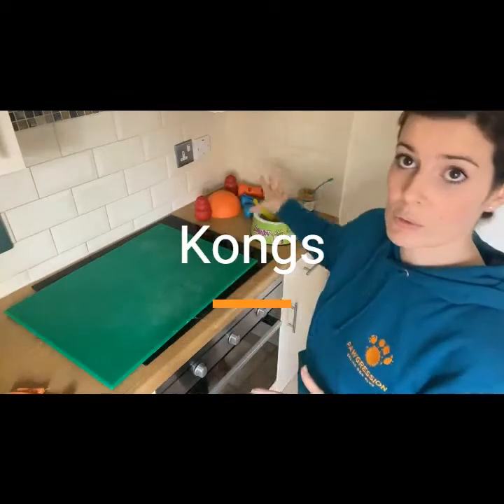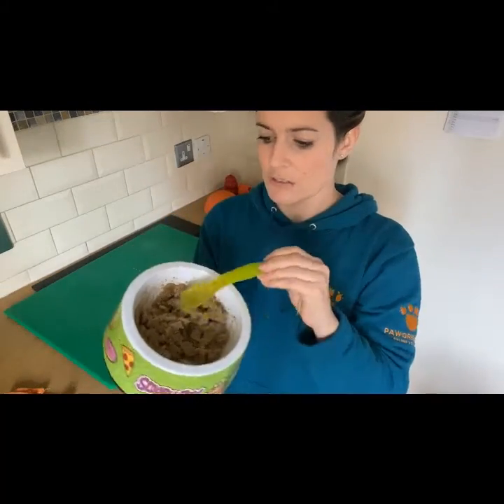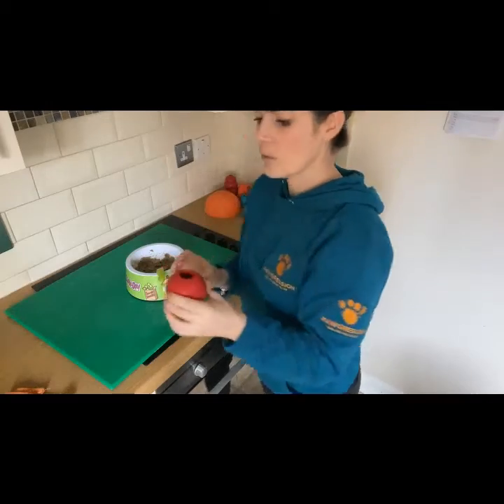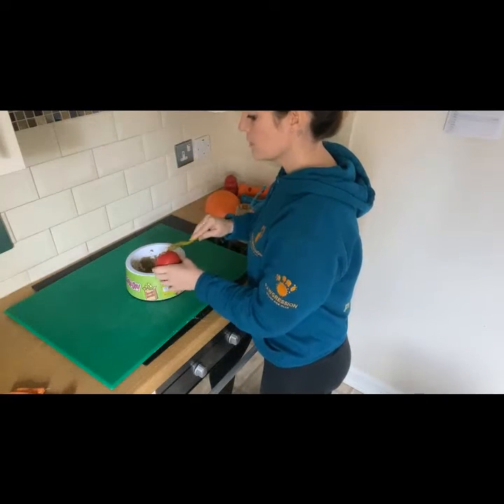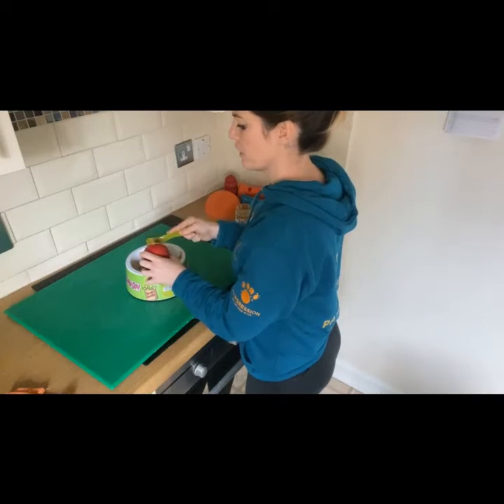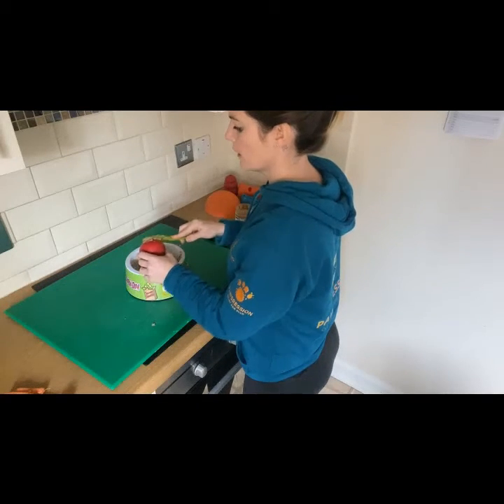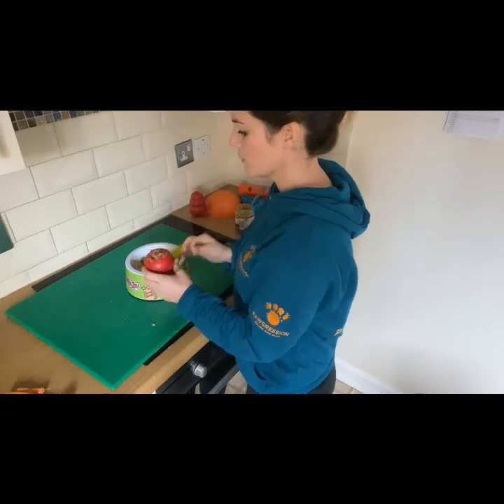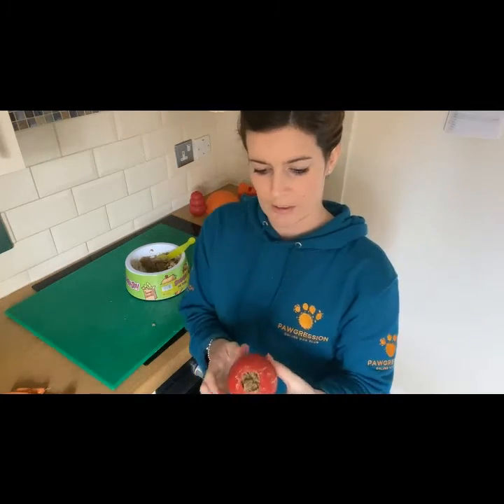Lockdown Dog Training Series Ep 8: Enrichment with a Kong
In this Video, Coach Jen comes from her Kitchen where she shows us how to prepare a Kong ready for Woody's meal time.